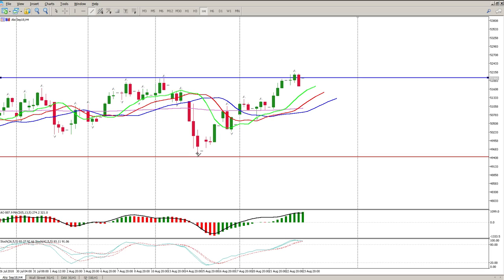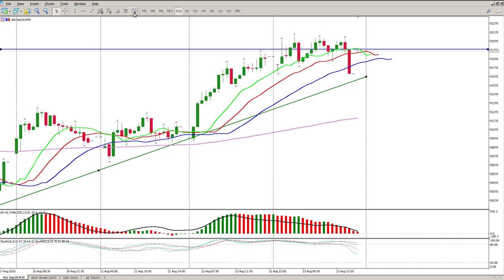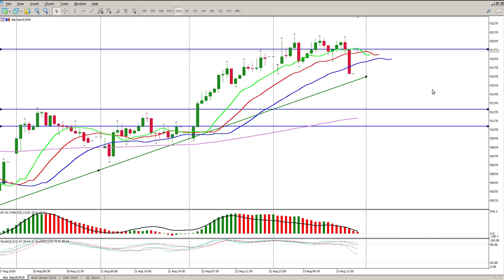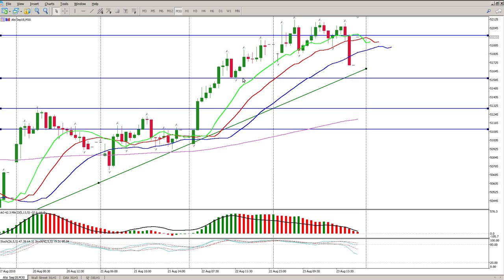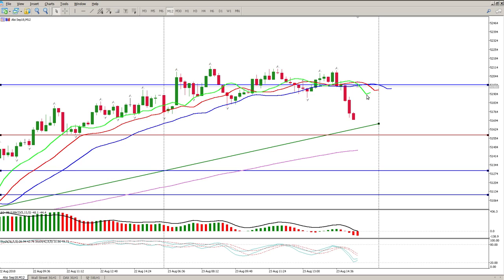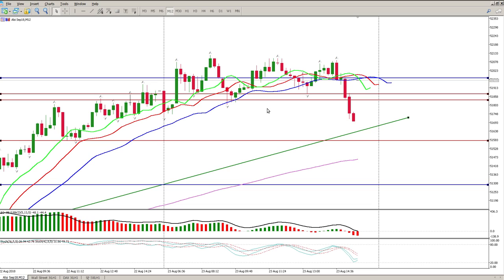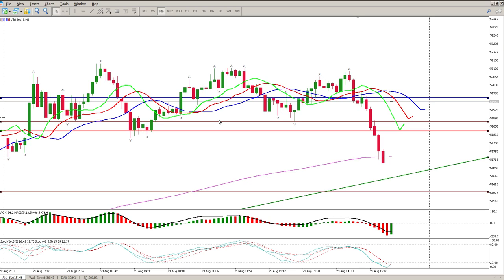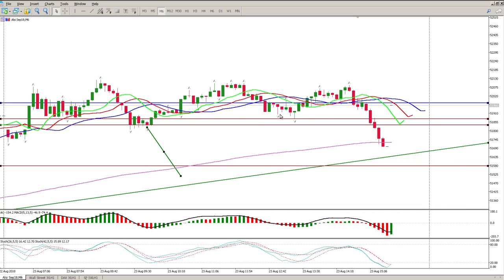How To Trade alsi today 24 Aug Simple swing trading strategy